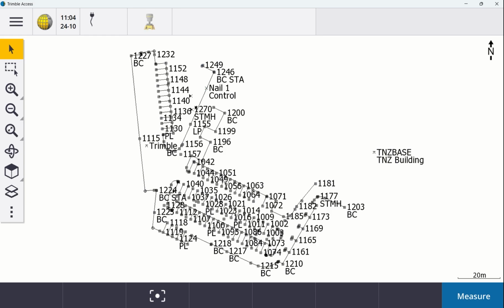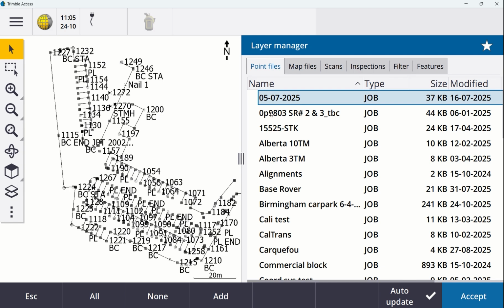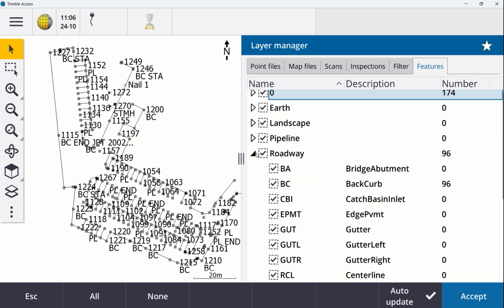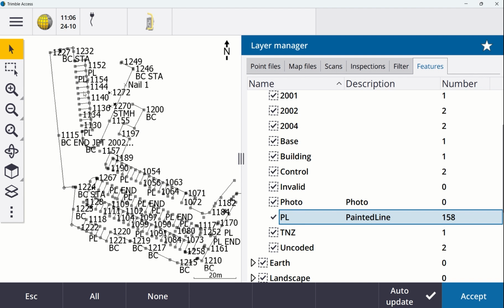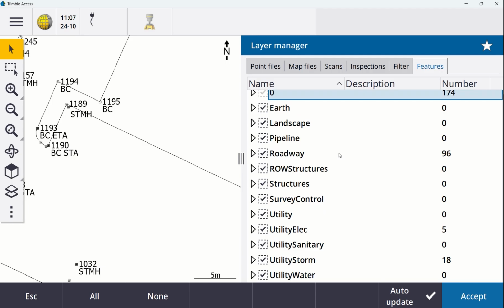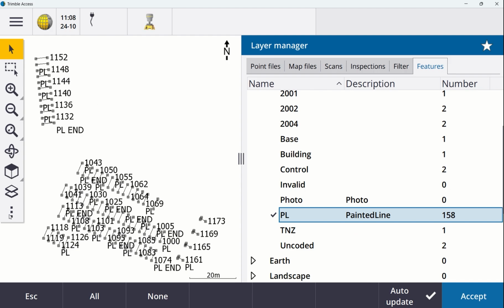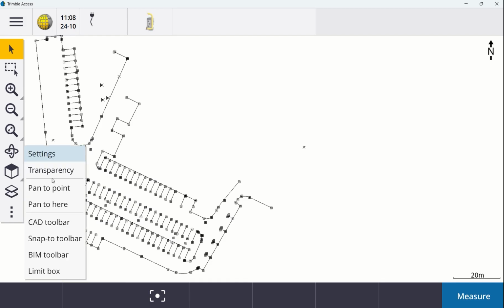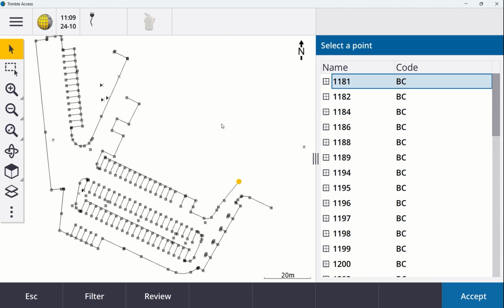Can-Learn: Filter by Codes in the Map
In this video, you'll learn how to filter by codes in the map within Trimble Access.